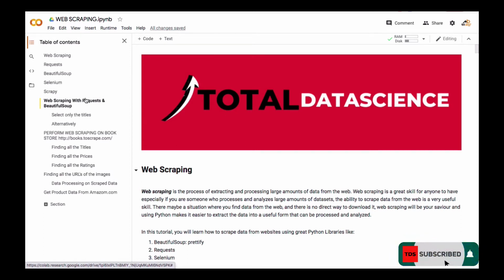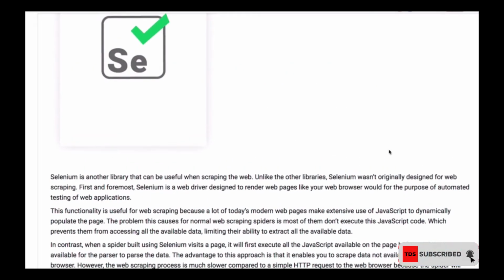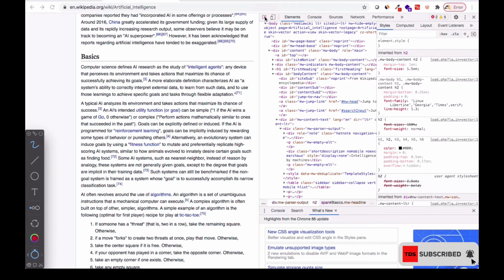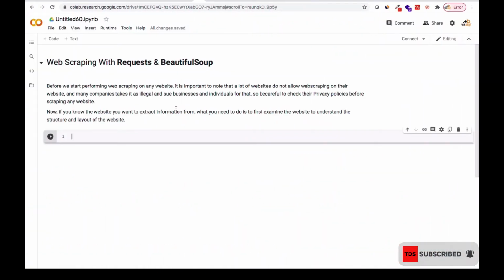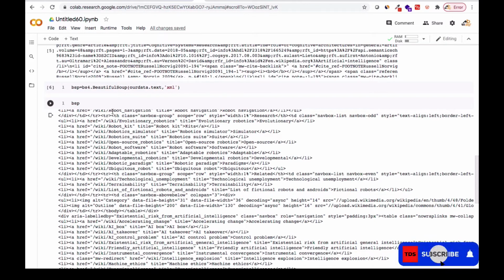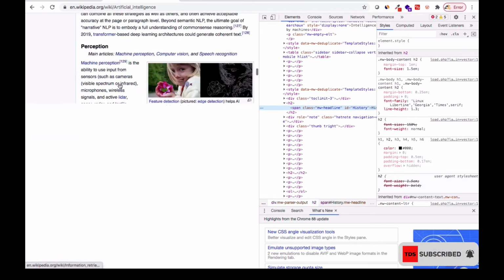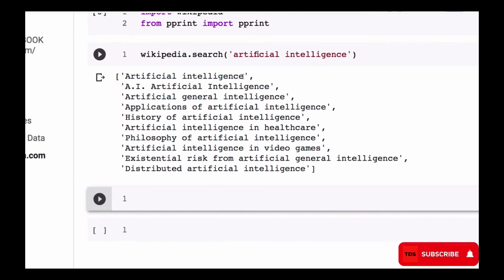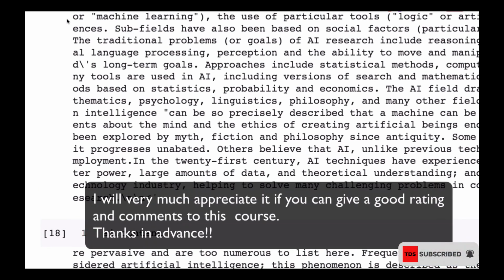WEB SCRAPING For Data Science: BeautifulSoup | Request | Scrapy | Selenium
C#webscraping
In this tutorial, you will learn how to scrape data from websites using great Python Libraries like:
-BeautifulSoup: prettify
-Requests
-Selenium
-Scrapy

Web scraping is the process of extracting and processing large amounts of data from the web. Web scraping is a great skill for anyone to have especially if you are someone who processes and analyzes large amounts of datasets, the ability to scrape data from the web is a very useful skill. There maybe a situation where you find data from the web, and there is no direct way to download it, web scraping will be your saviour and using Python makes it easier to extract the data into a useful form that can be processed and analyzed.

Leave all COMMENTS below. I  will respond within 24hrs.